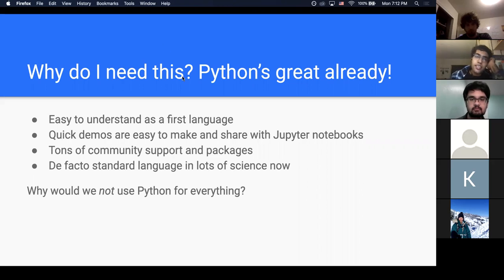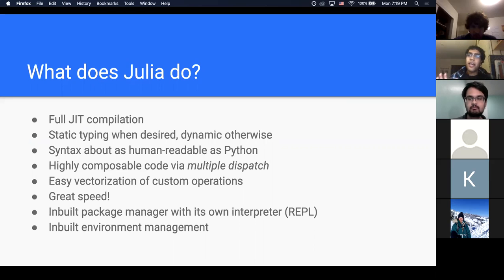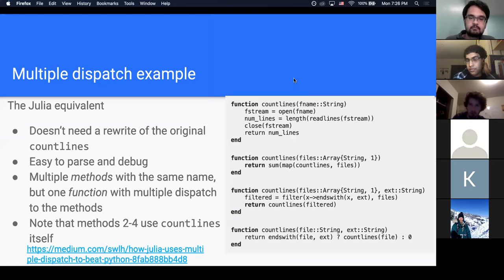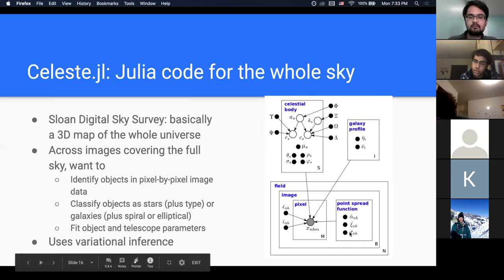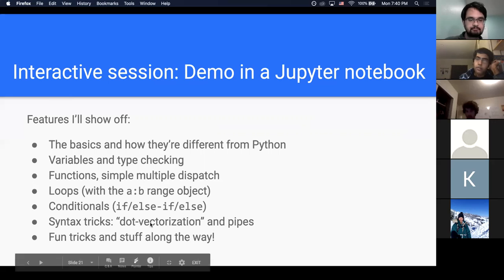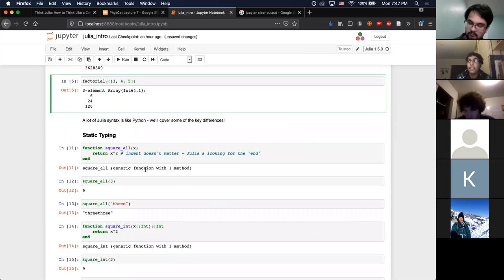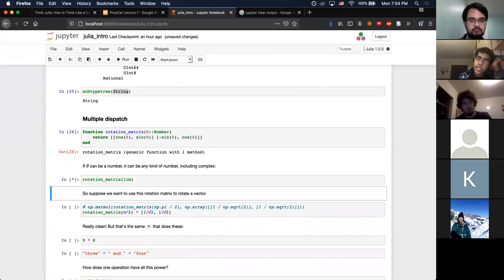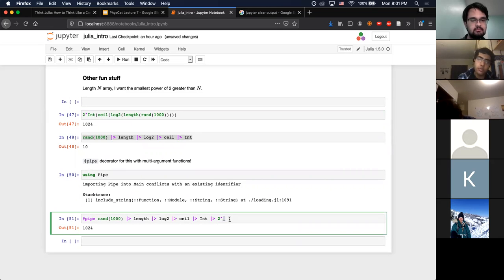Lecture 7: Julia and Code Efficiency | PhysCat DeCal, Spring 2021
Lecture from 8 March 2021.

An overview and demonstration of the Julia programming language, and how it's designed for efficiency in computational science applications.